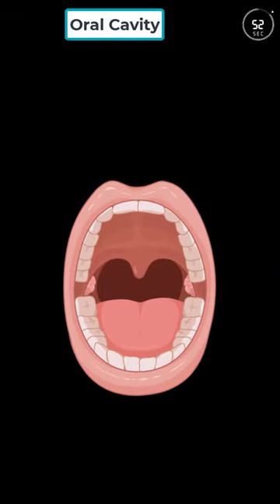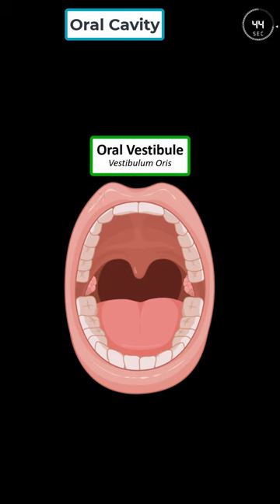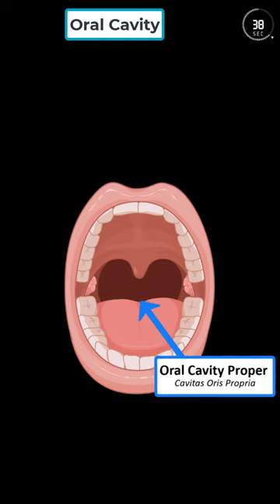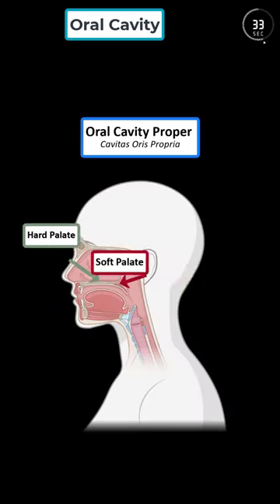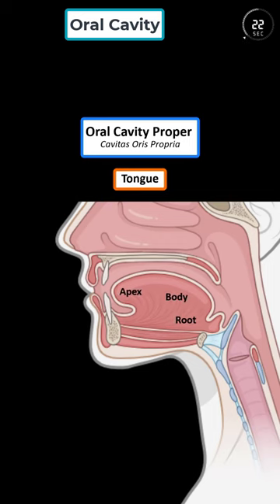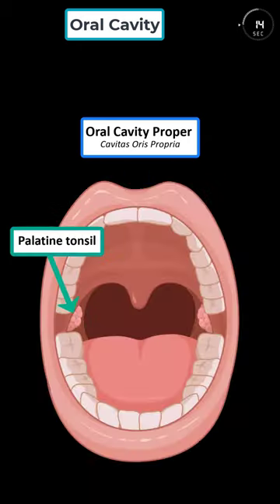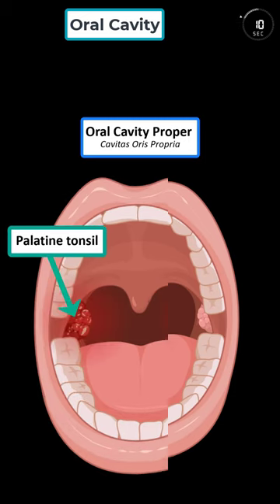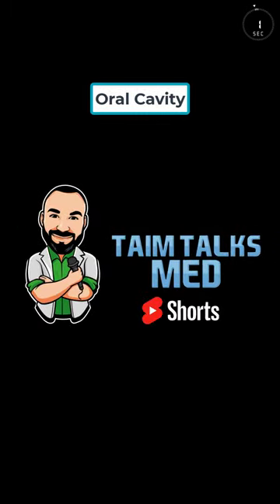Oral Cavity in 1 min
Hello! This is the oral cavity in one minute. Watch the detailed version on my channel 🙋🏽‍♀️